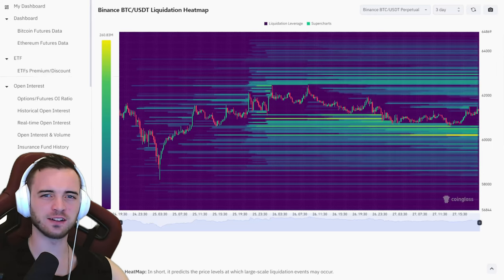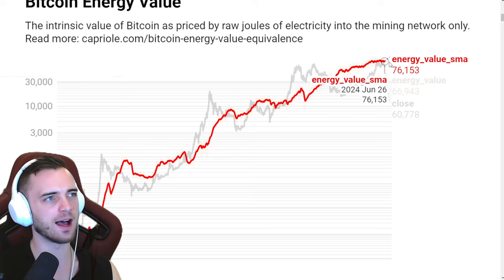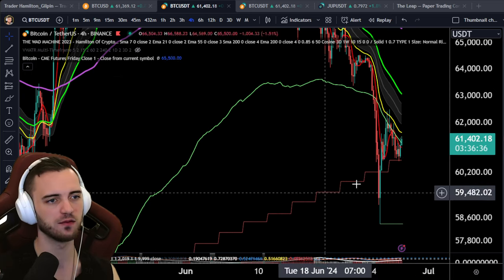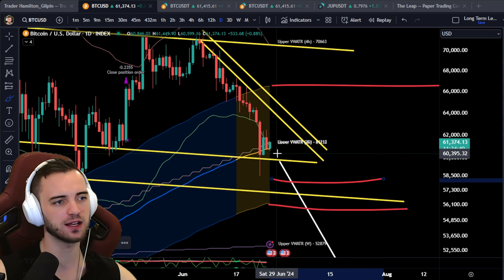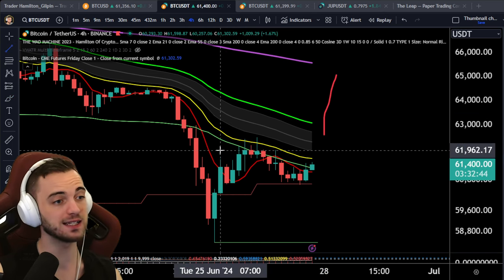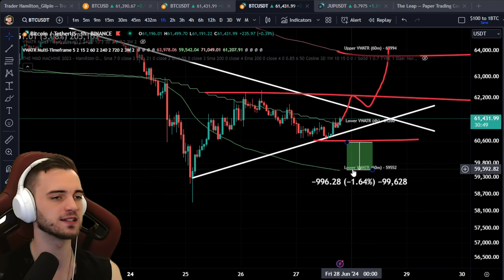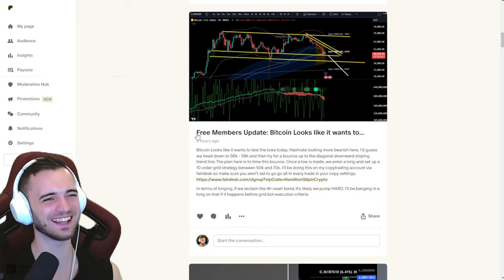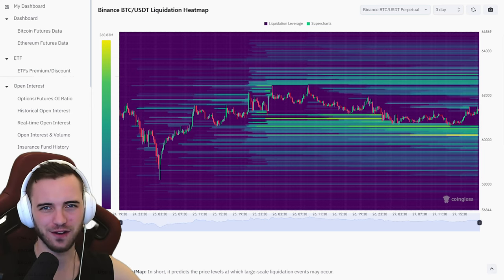MANY BITCOIN TRADES TODAY!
Join The Thriving Community Channels!